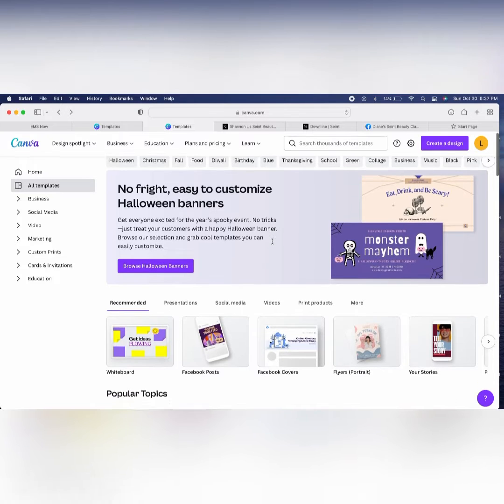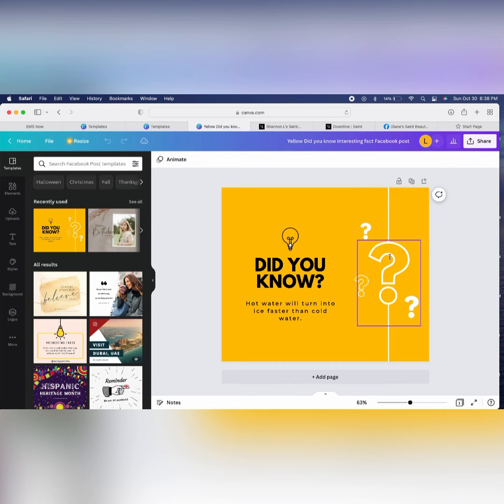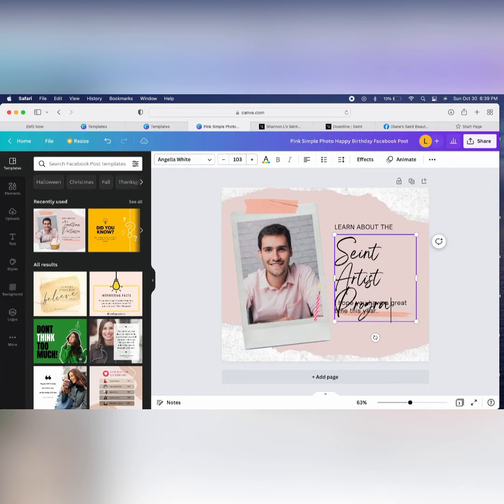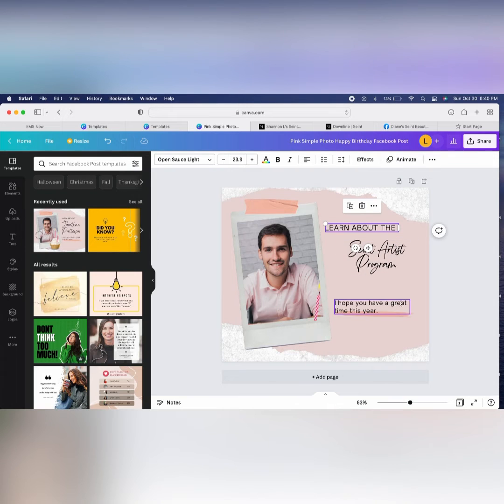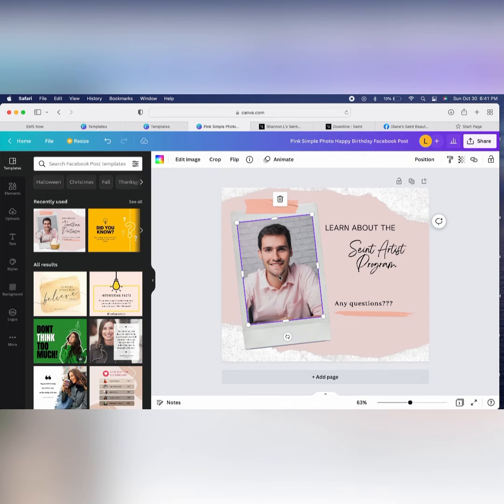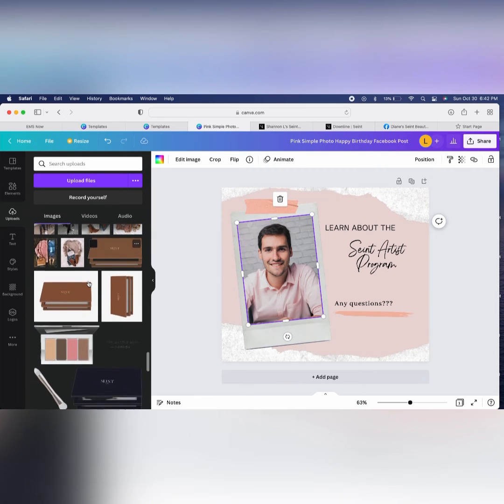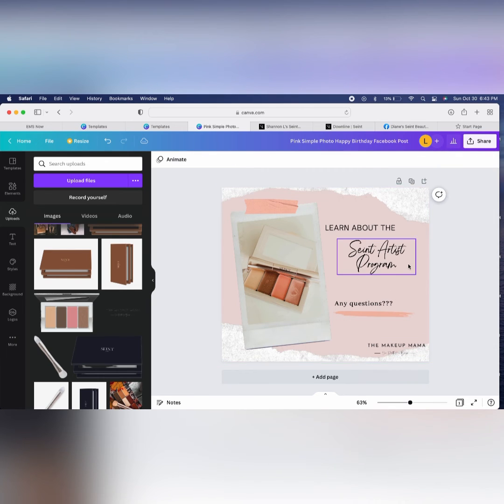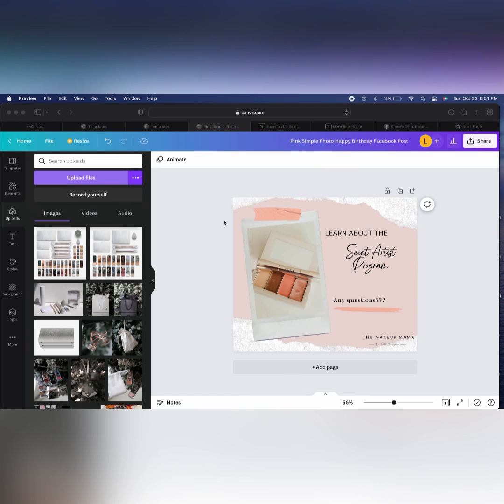Intro to Canva for Seint Graphic creation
Intro to Canva for Seint graphic making